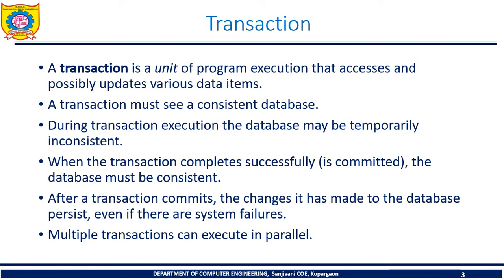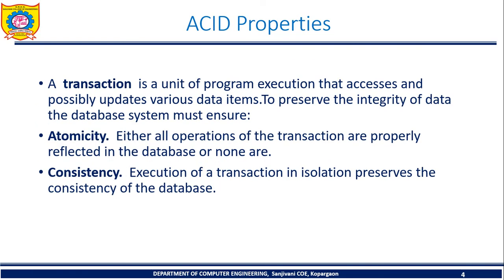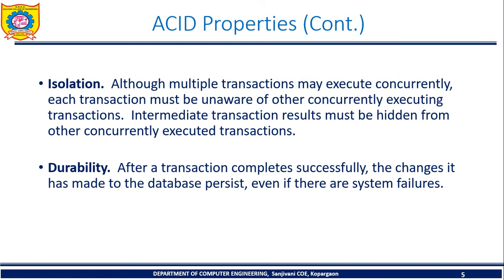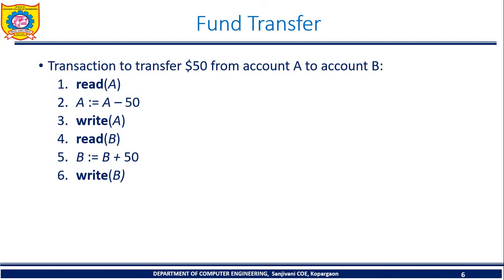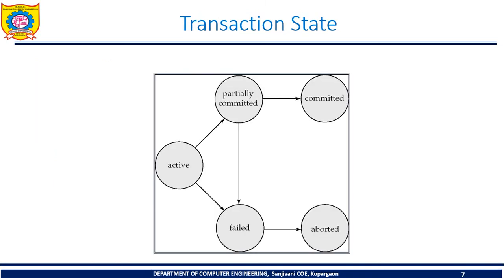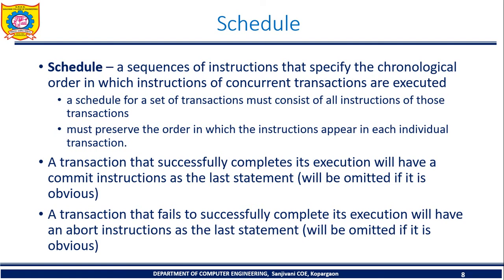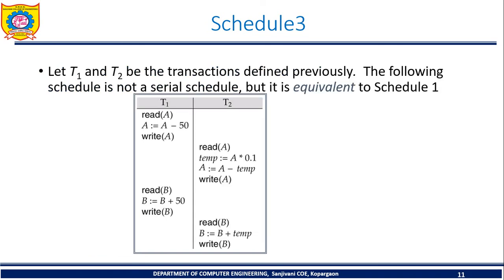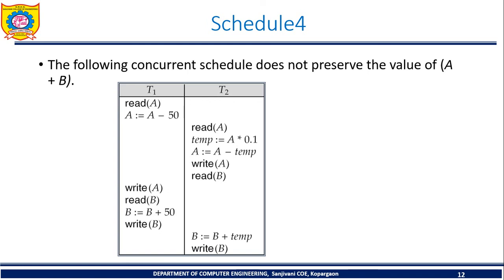Database Transactions and Query Processing Part - I by Prof. Shashikant Deshmukh